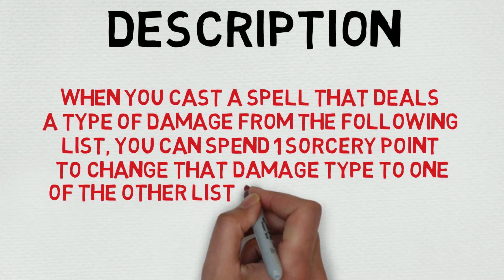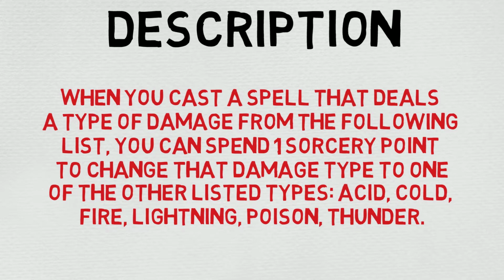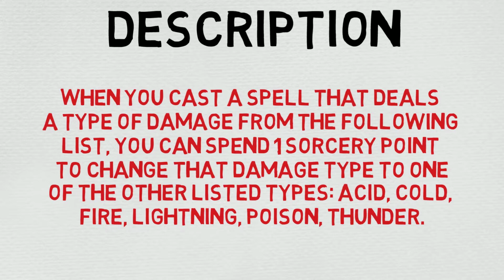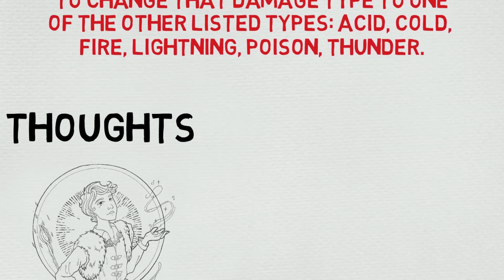Metamagic #10: Transmuted Spell (DnD 5E)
When you cast a spell that deals a type of damage from the following list, you can spend 1 sorcery point to change that damage type to one of the other listed types: acid, cold, fire, lightning, poison, thunder.